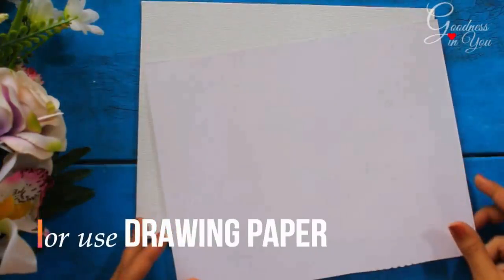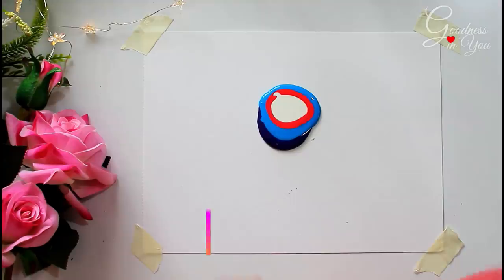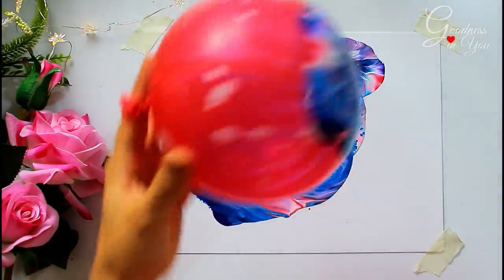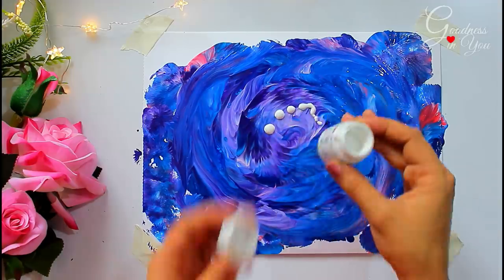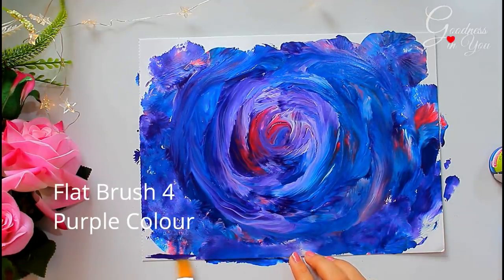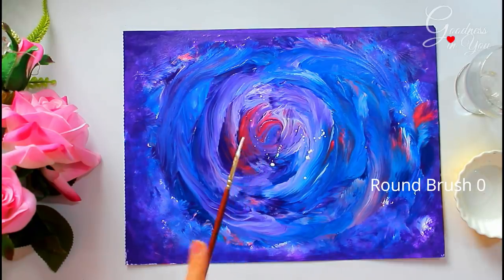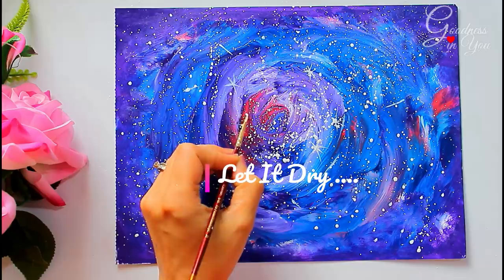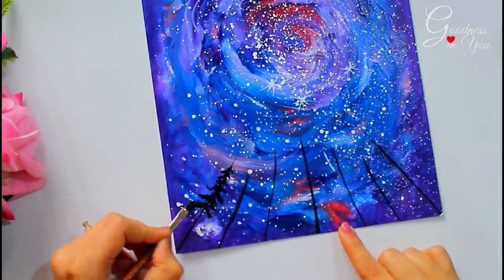Overview Galaxy Painting Using a BALLOON / Anybody can paint this .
Hey❤️
💓My online Art Classes : Be my Patreon to join my Detailed online Art classes with other exclusive content like Traceables for my paintings ,free royalty free references for you to use, QnA , Art counselling through video calls, postcards , discounts on my Art Store ,etc

Canvas size : 12''/16”( optional)

Acrylic Painting Paper

Acrylic Colours used in this painting are from liquitex and  Camlin brand
you can use also try these

Small Table Top Easel( painting Stand )

Table Top EASEL Box

Fine Detailing Brush kit

Zippered Brush Kit

Large Flat Brush

Pallete Knife (Plastic)

Canon 200d
Canon 80d
Ring Light
Side Lights
Memory Cards 16,32,64 (I have 2 each , I would suggest you to buy from a retail shop than online )
Hard Disk

❤️Till then dont forget to ' EXPLORE THE GOODNESS IN YOU ' by trying these simple Paintings at Home.
Love &  Peace
Goodness in you
COPYRIGHT INFO:
PLEASE NOTE: if you paint this image and Post it on SOCIAL MEDIA  then please give Credits  to my Channel  @goodnessinu.